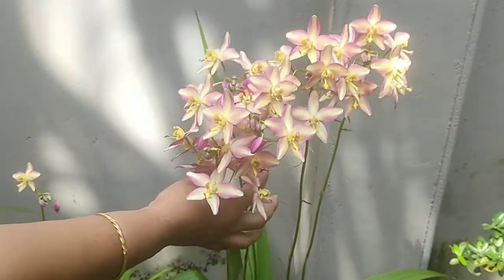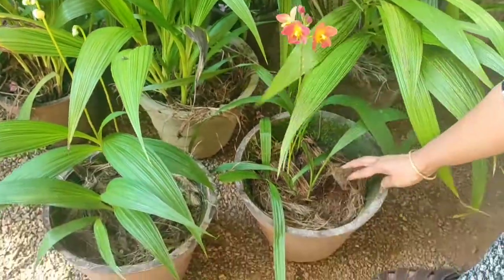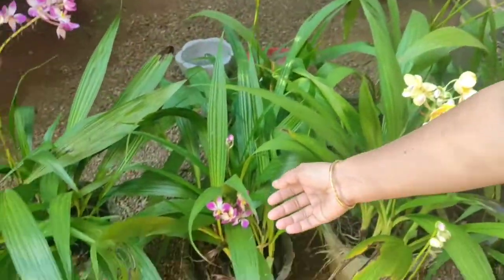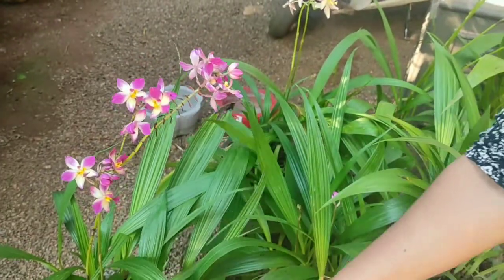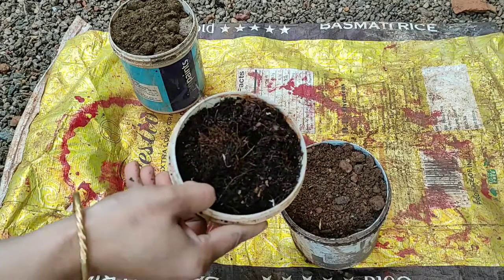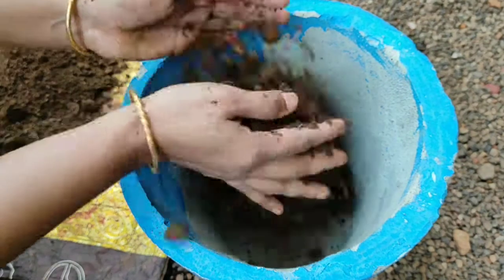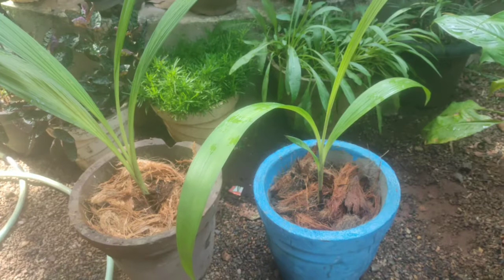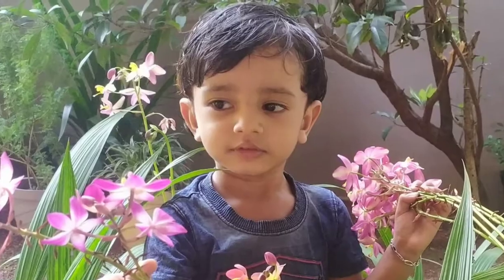ഗ്രൗണ്ട് ഓർക്കിഡിൽ നിറയെ പൂക്കളുണ്ടാവാൻ | ഓർക്കിഡിൻ്റെ പരിപാലനവും തൈ നടുന്ന രീതിയും | Ground orchid